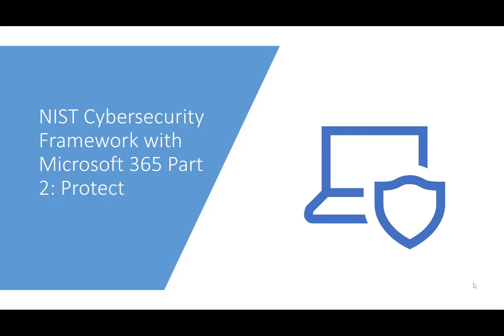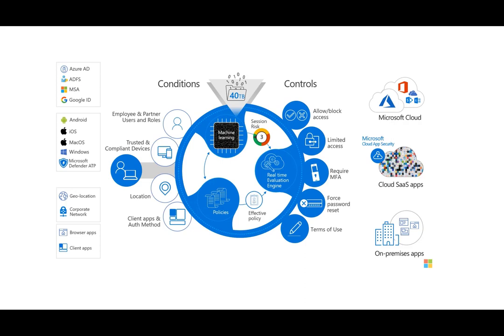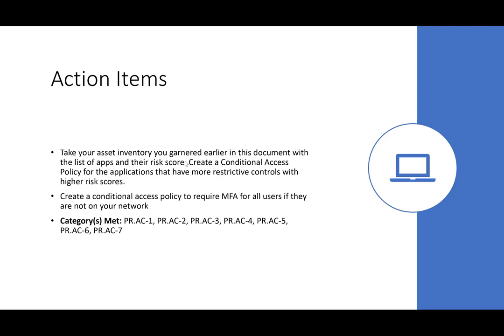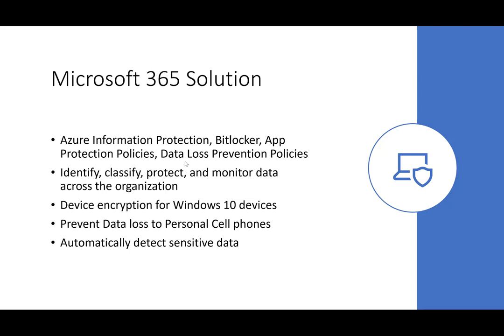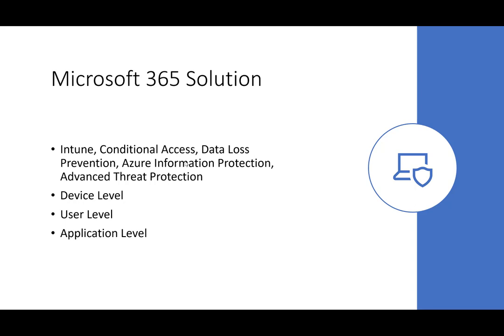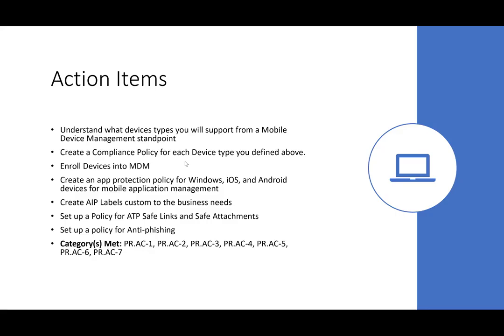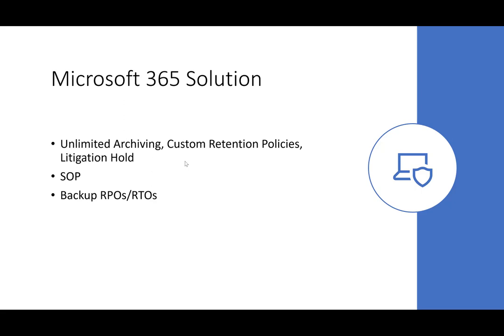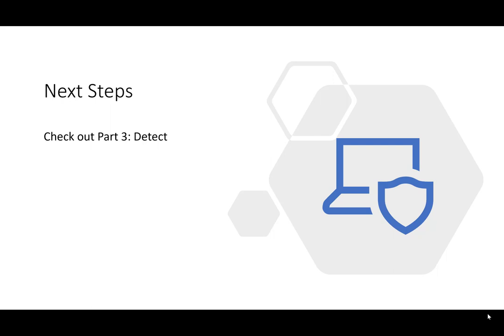NIST Cybersecurity Framework with Microsoft 365 (Part 2)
In this 5 part video series, I will be mapping Microsoft 365 Business solutions to the NIST Cybersecurity framework. It is meant to help you sell the solution to your customer as a compliance offering and show how these solutions address each category in the NIST Core functions. This second video focuses on the Protect core function.